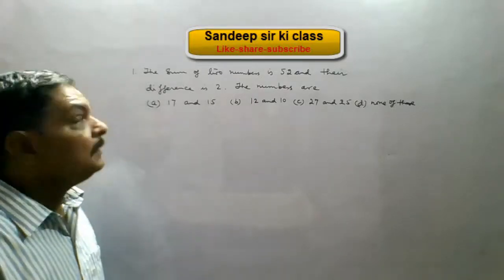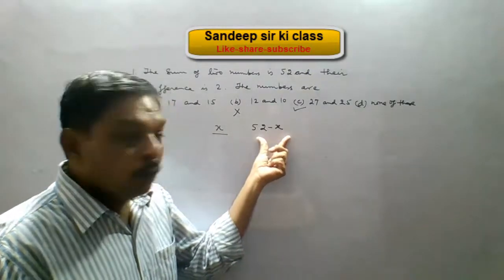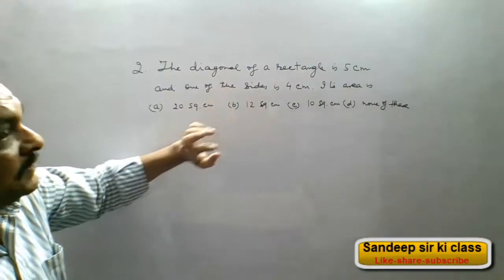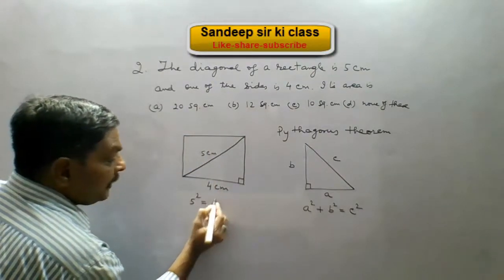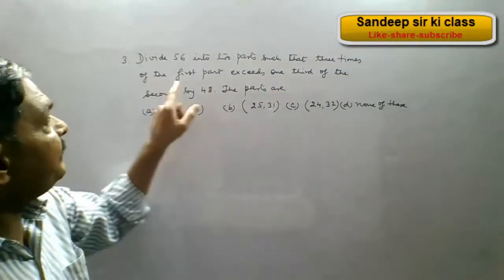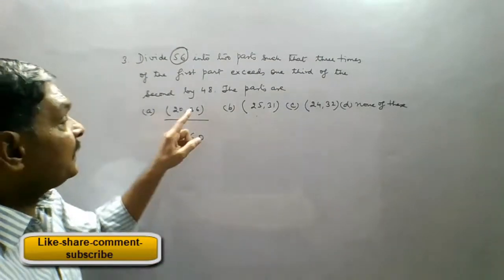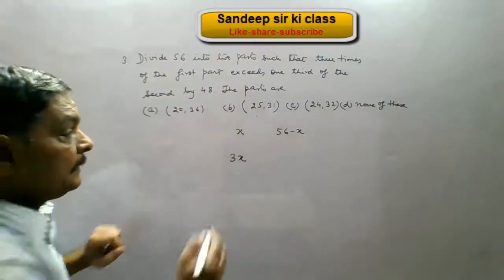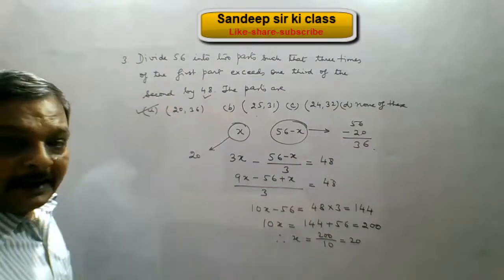CA Foundation | Equations| Unit 1 Exercise (B)Q.no.1 to 3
This video explains the solution of questions of Chapter 2 i.e.,Equations for CAFoundation.